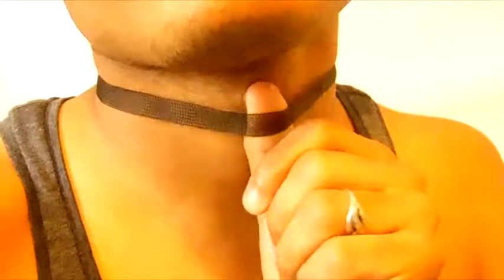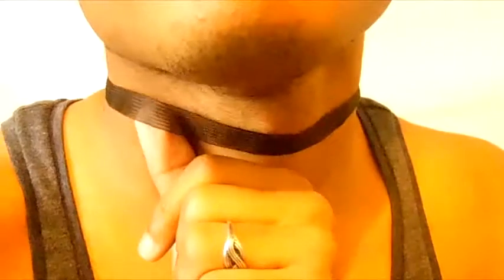My Choker Collection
A quick little stroll through all of the chokers I currently own, even though I'm buying some online as I type this!...